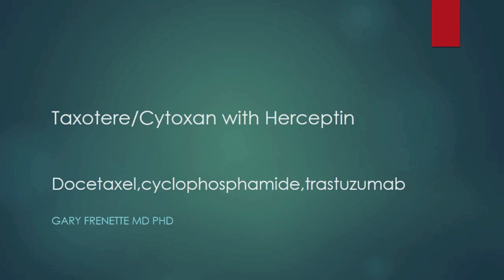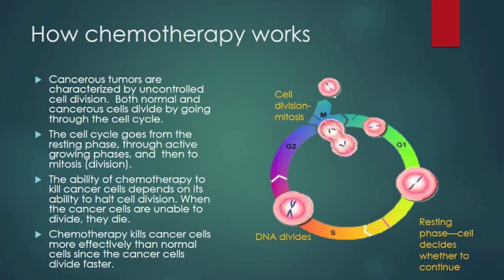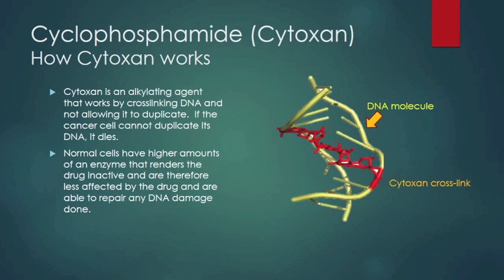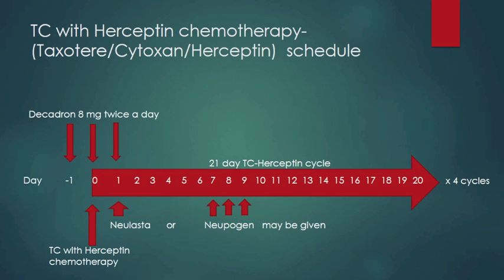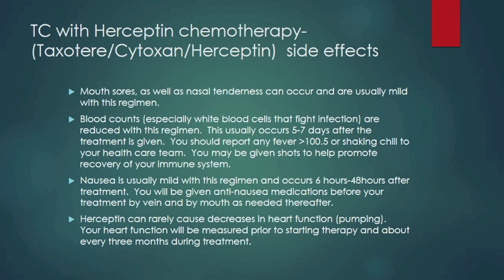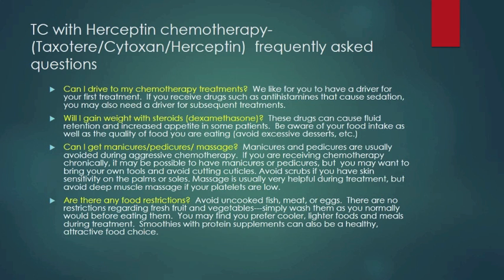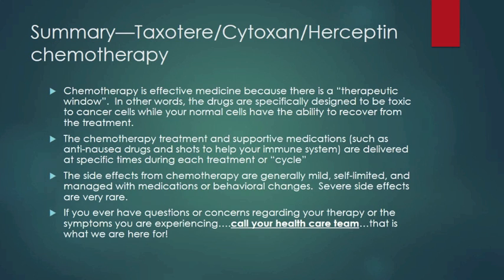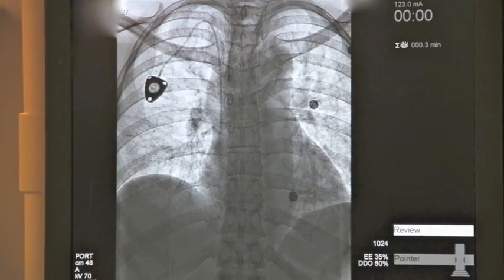Understanding your treatment: Taxotere/Cytoxan/Herceptin chemotherapy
This video will review the schedule and  treatment with Taxotere/Cytoxan/Herceptin.  You should first watch the general chemotherapy video on this site prior to viewing this video.